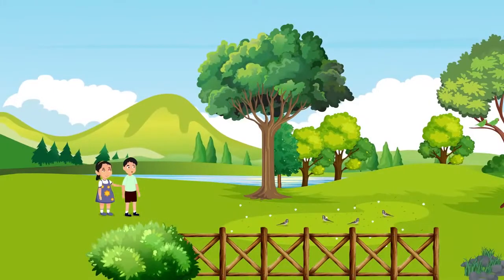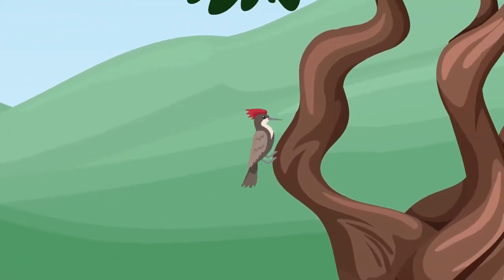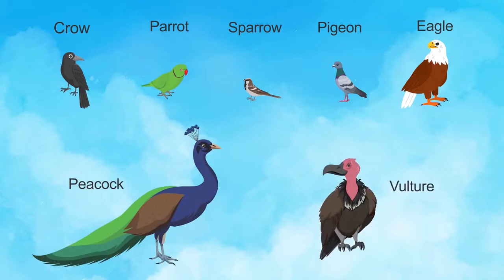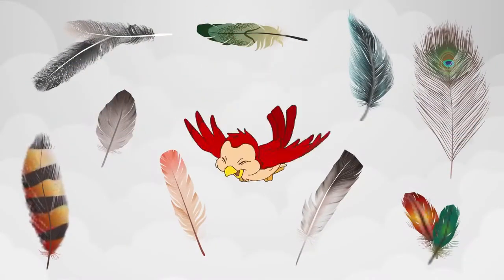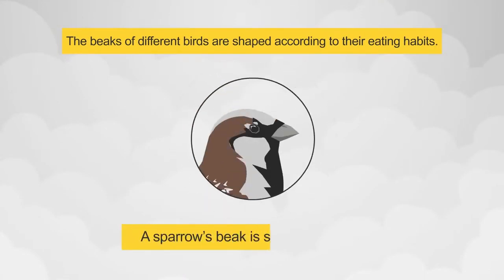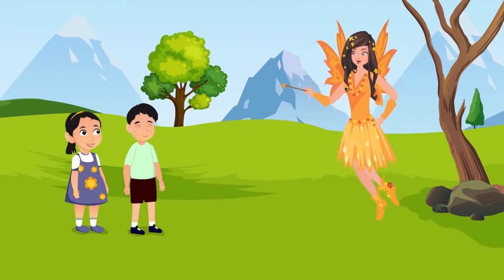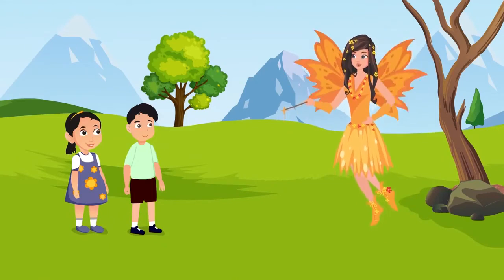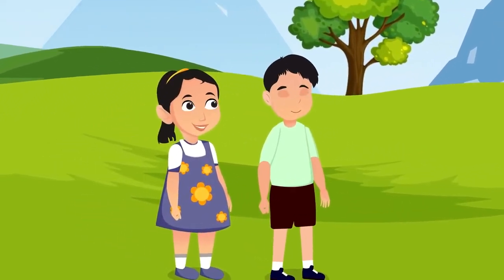Class 3 EVS Chapter 8 Part 1 Flying High english Environmental studies cbse ncert Looking Around